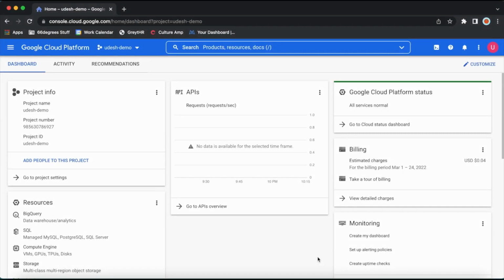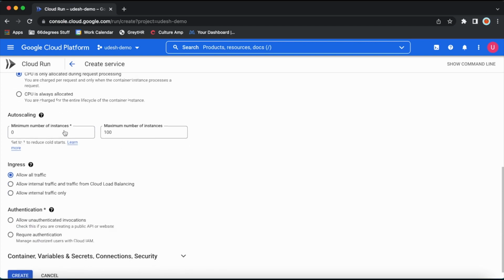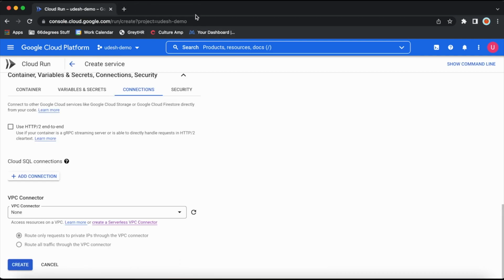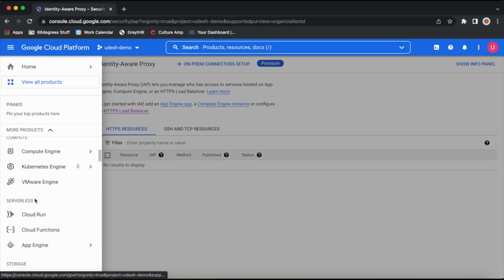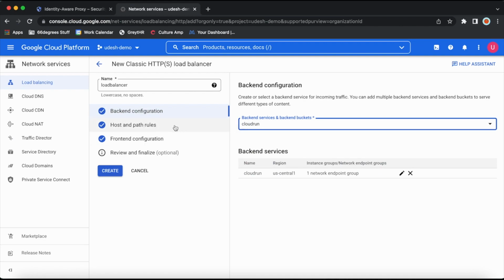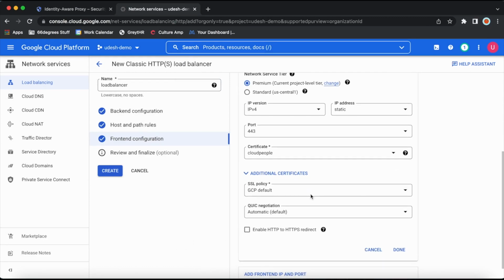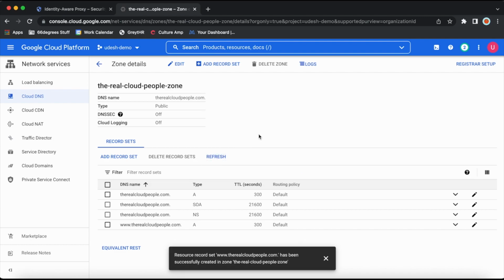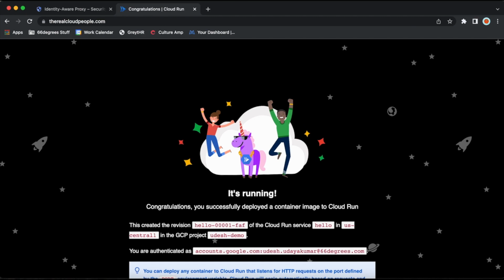Getting to Google Cloud: Integrating Cloud IAP with Cloud Run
Want to take better advantage of Google Cloud's fully managed platform?66degrees' GCP Infrastructure Engineer, Udesh Udayakumar (also known as The Cloud Pilot), walks us through how to integrate Cloud IAP with Cloud Run in this virtual screen share.

Need additional help? Let's get you there!